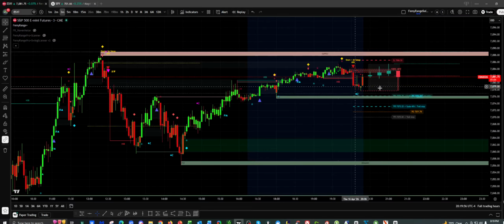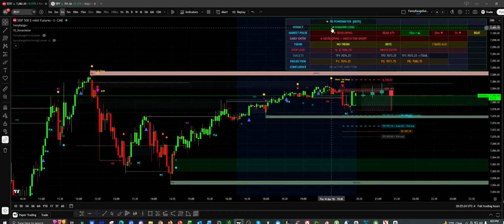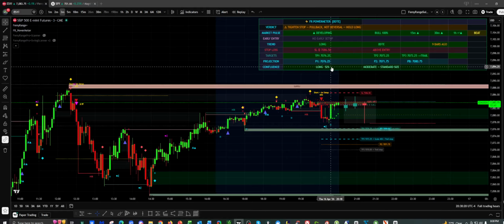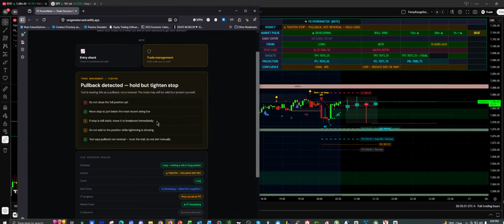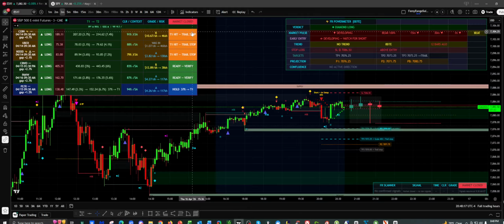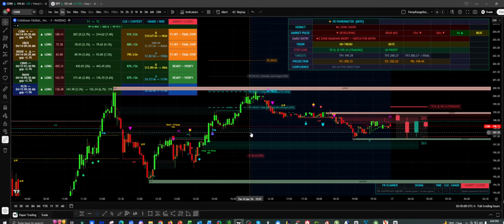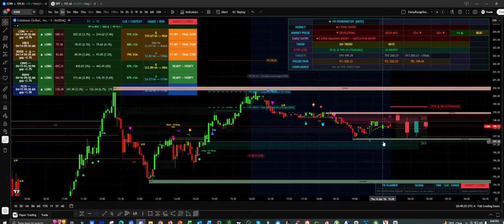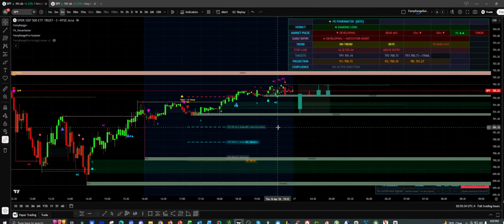Range Trading Indicator for TradingView: Spotting Breakouts vs Fakeouts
How FemyRange Pro+ separates real range breakouts from fakeouts on TradingView.

FemyRange Pro+ is a TradingView indicator built for 0DTE/1DTE SPX & SPY options and futures intraday trading. Each signal shows a grade (A+, B, C) and a probability score, with the stop-loss and three targets drawn on the chart.

📊 83% win rate, based on FemyRange's own live trades. Individual results will vary.